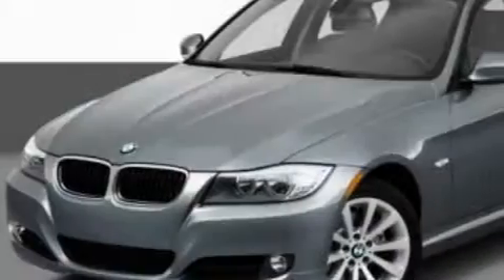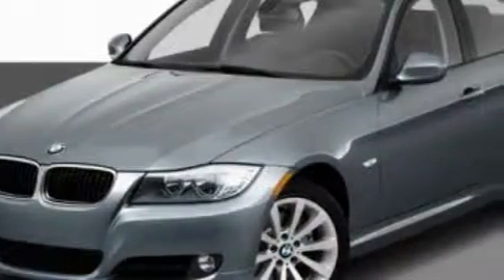Pre-Owned 2011 BMW Schererville IN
Year: 2011
 Make: BMW
 Model:
 Engine: 3.0L I6
 Trans.: Automatic
 Exterior: Silver

 Interior: Black

 1400 U.S. 41